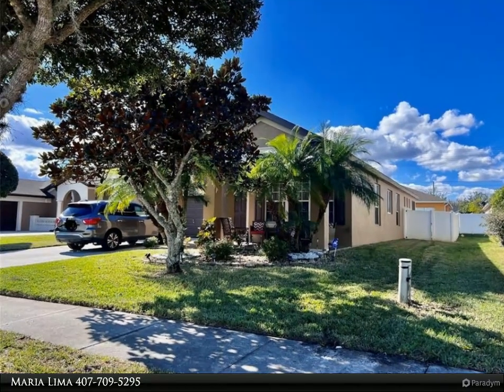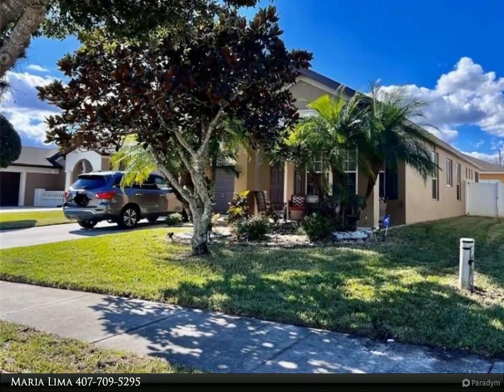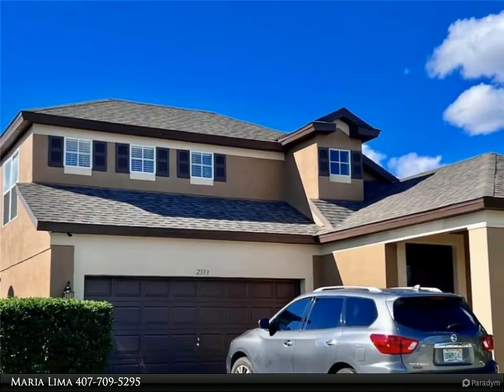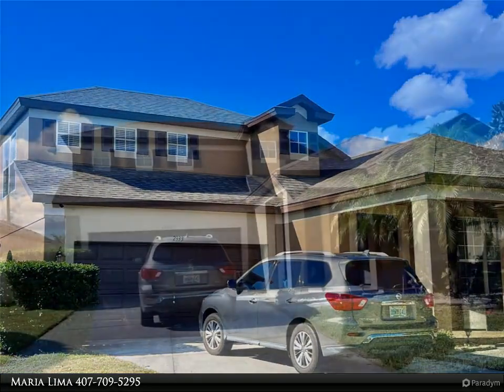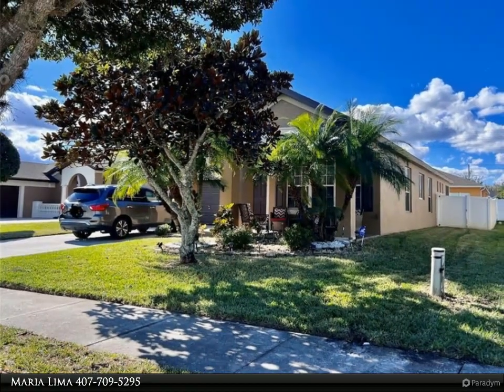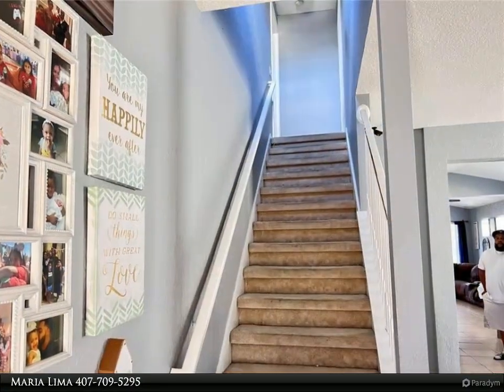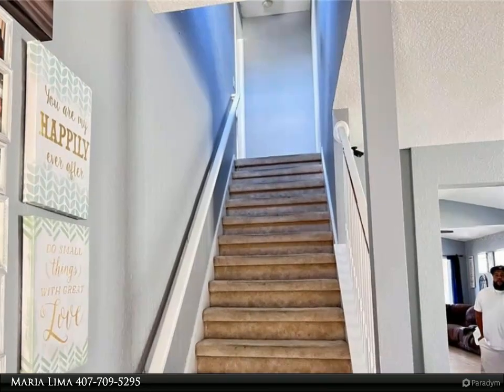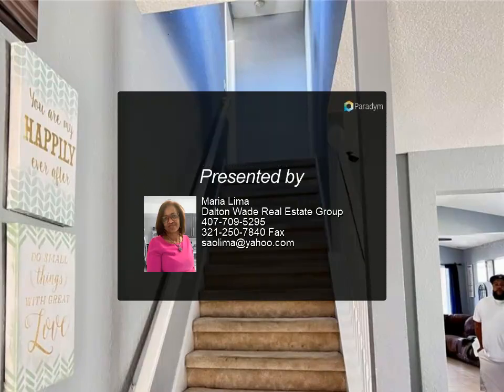Dalton Wade Real Estate Group - 2333 MEADOW OAK CIRCLE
2333 MEADOW OAK CIRCLE
$459,000, 4 bed, 2.00 bath, 2,202 SF, MLS# S5079146

This beautiful house is located in the beautiful Oak Hammock subdivision which offers many amenities including pool and cabanas perfect to relax after work or weekends. The house features a cozy front entry and large rear covered and screened porch. Formal living and dining rooms, central kitchen with service bar open to nook and family room. Main bathroom includes large closet, dual sink vanity, garden tub with separate shower stall. Inside laundry utility room. Newer AC and new roof in 2017. The property is located minutes to schools, shopping and dining! The house is near major roadways making easy access to all the Central Florida attractions! Three bedrooms are downstairs including the master bedroom and the fourth bedroom is upstairs for guests or older child.

2 full bath

Maria Lima
Dalton Wade Real Estate Group